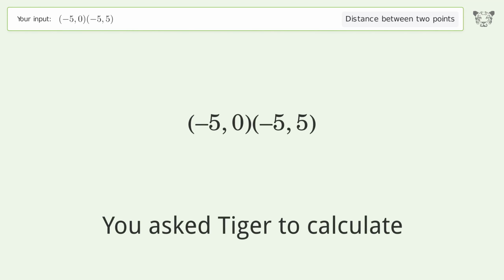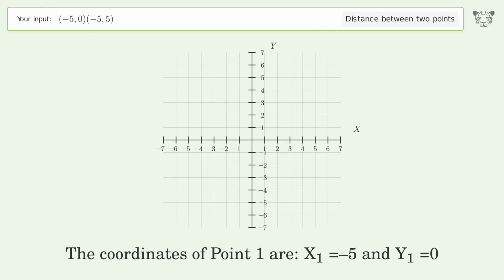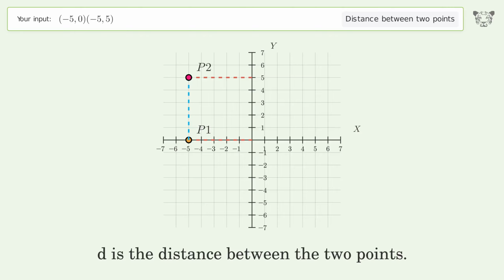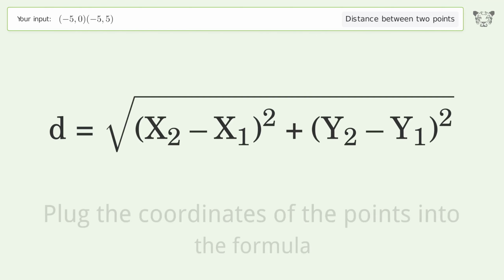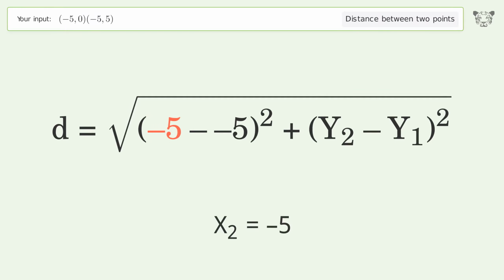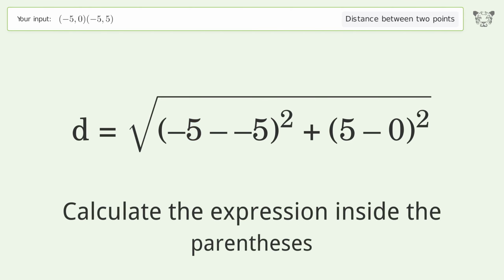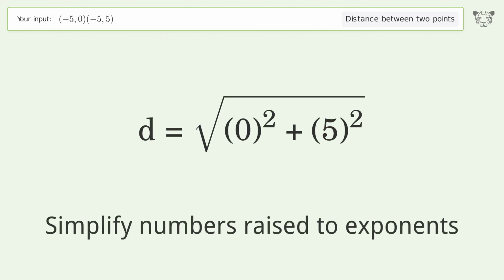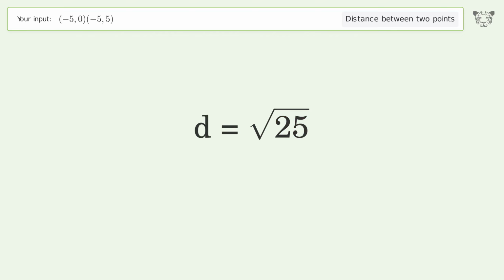Find the distance between two points p1 (-5,0) and p2 (-5,5): Step-by-Step Video Solution